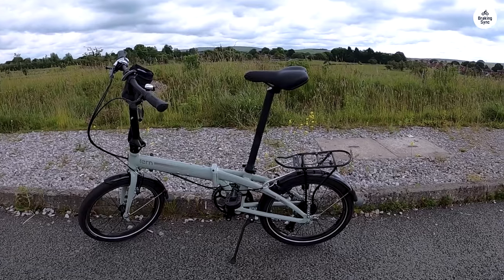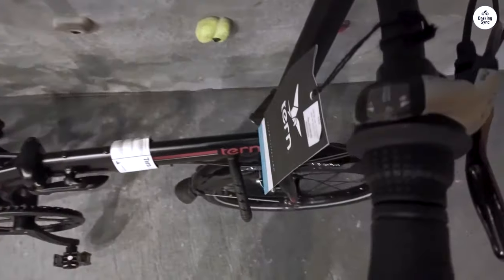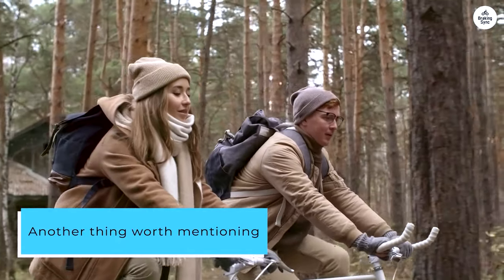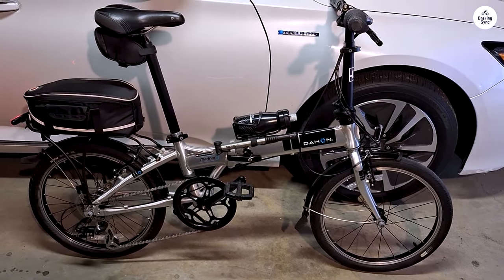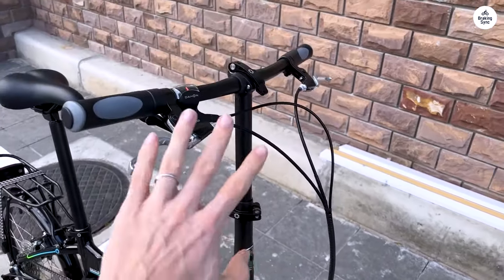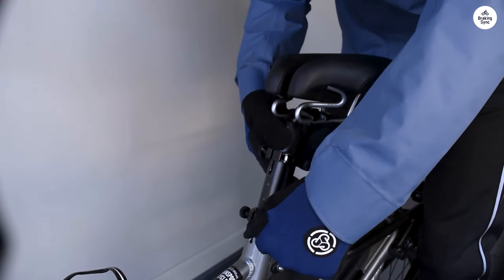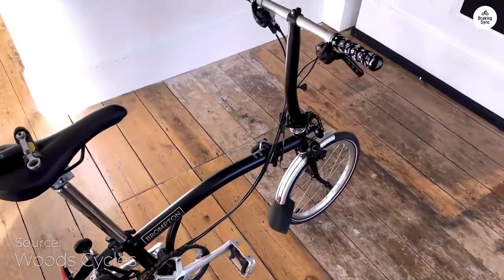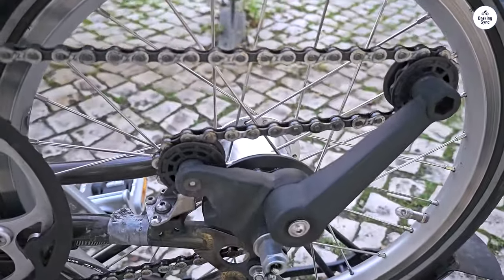Which Folding Bike Reigns Supreme? Our Top 5 Revealed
5th place: Tern Link C8
1st place: Brompton C Line Explore

This ranks the top 5 folding bikes on the market, with the Brompton C Line Explore taking the top spot, followed by the Tern Vektron S10, Dahon Mariner D8, Bike Friday New World Tourist, and Tern Link C8. Discover the best folding bikes for portability, design, and performance.

00:00 Tern Link C8
00:53 Bike Friday New World Tourist
02:02 Dahon Mariner D8
03:12 Tern Vektron S10
04:15 Brompton C Line Explore